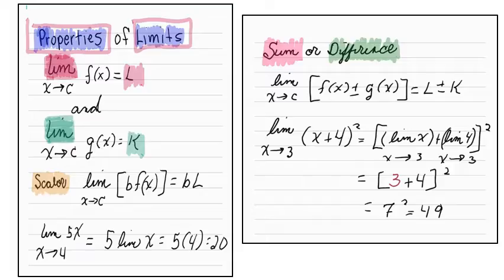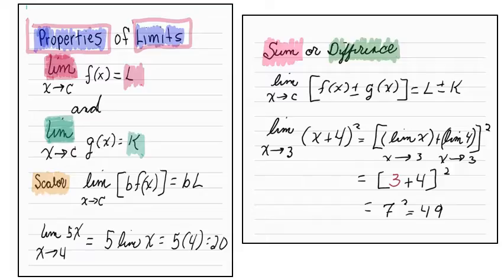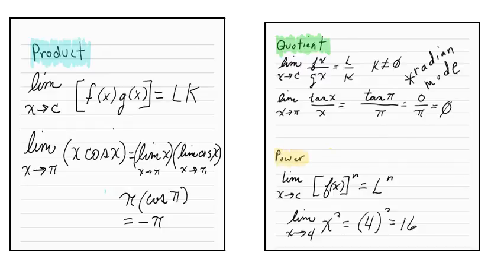Limit Operations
limits